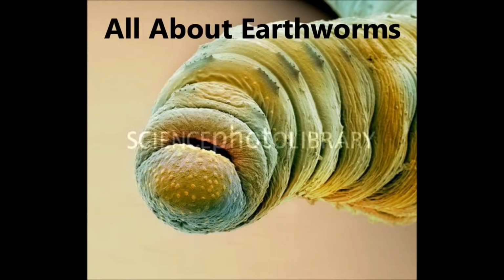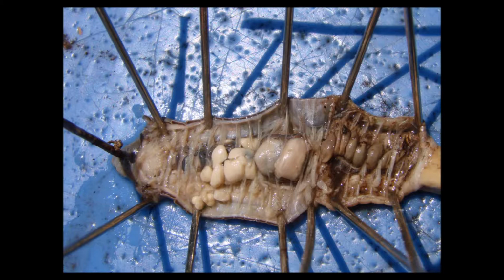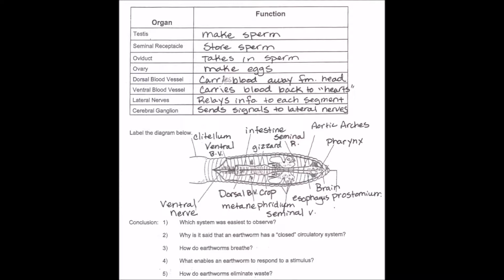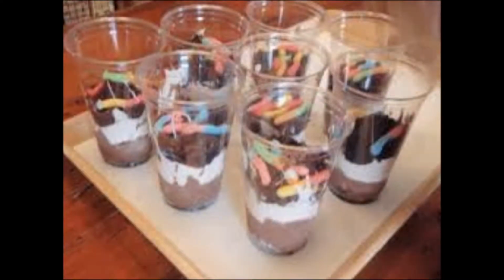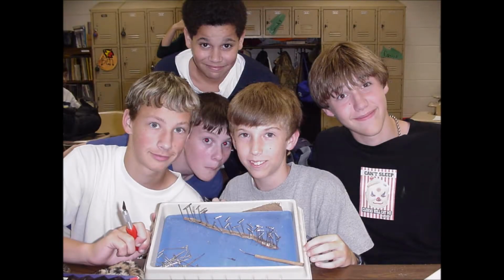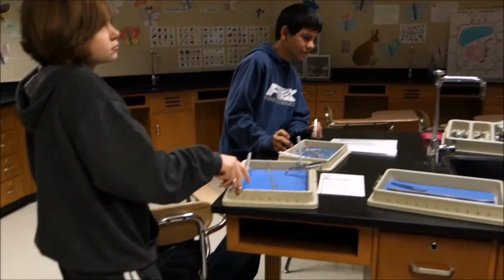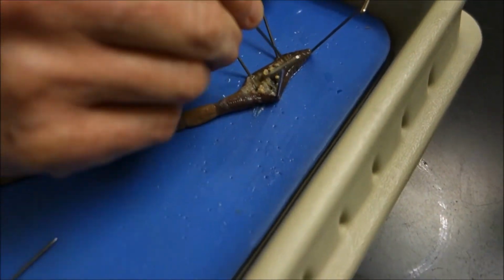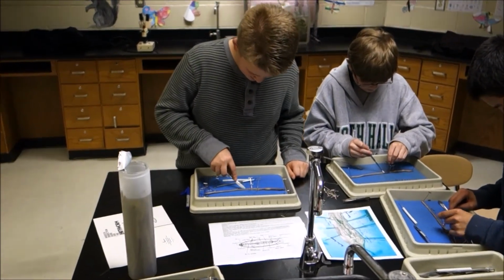Earthworm Video 2015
Earthworms are fun to think about.